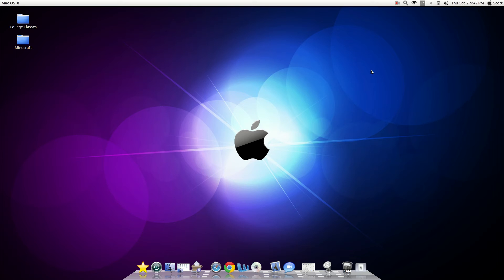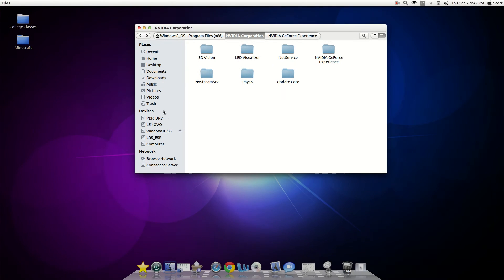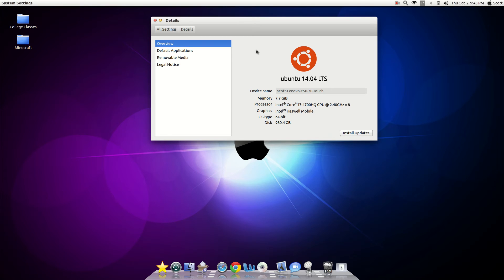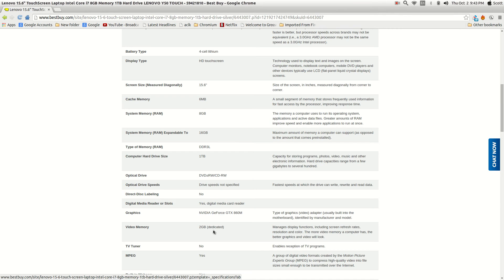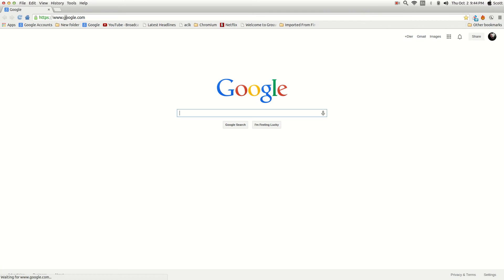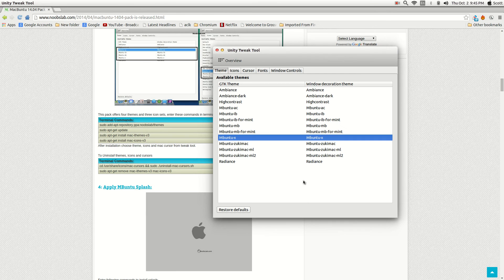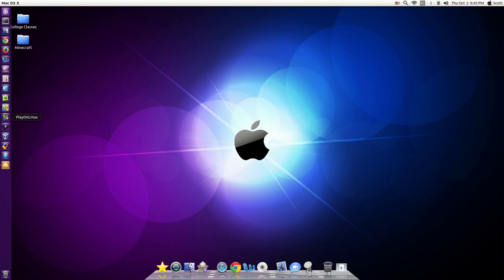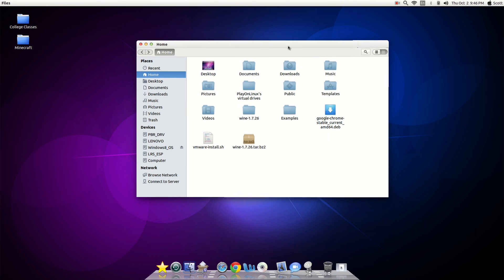Lenovo Y50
My Lenovo Y50 running Ubuntu 14.04 and loving it.